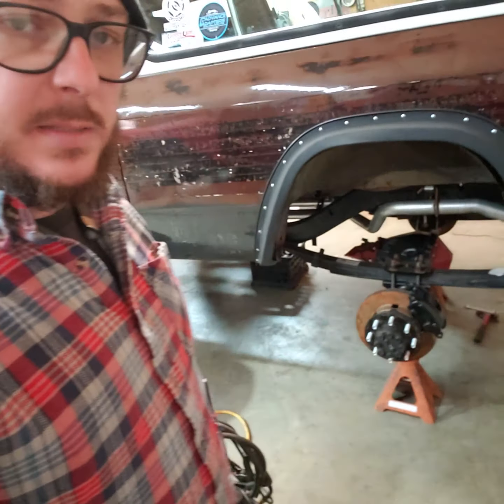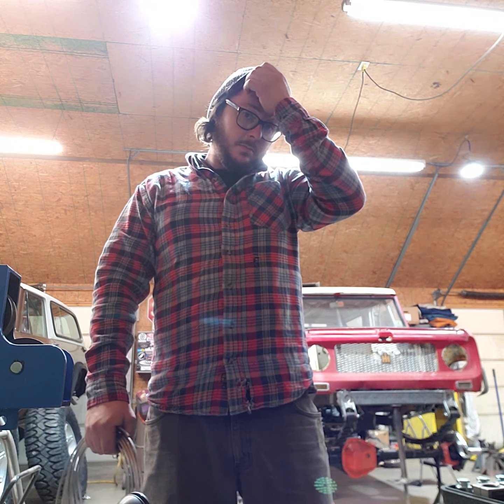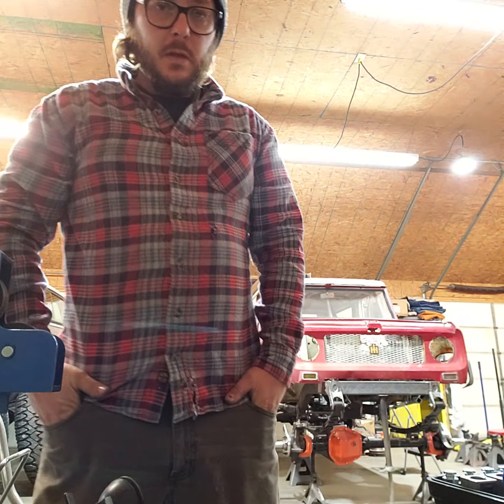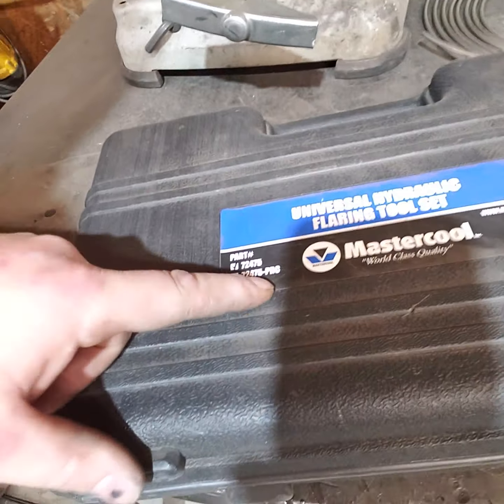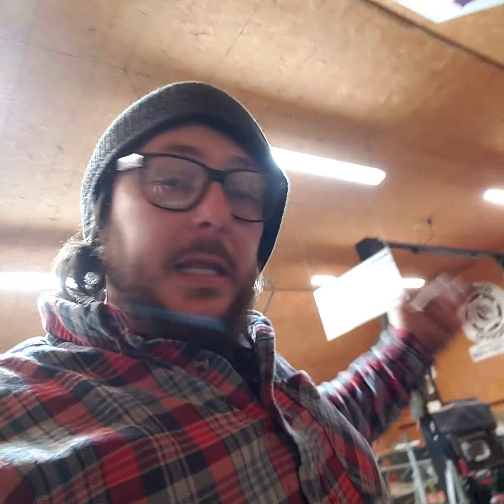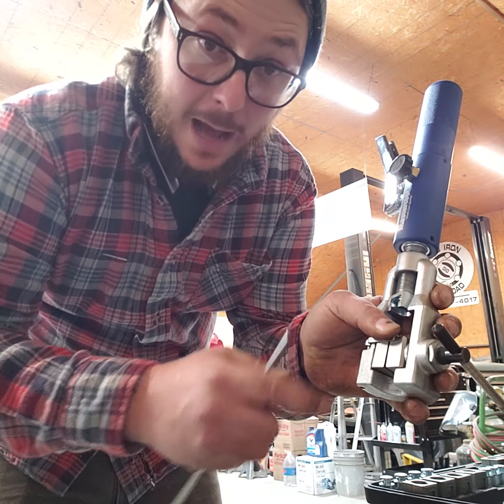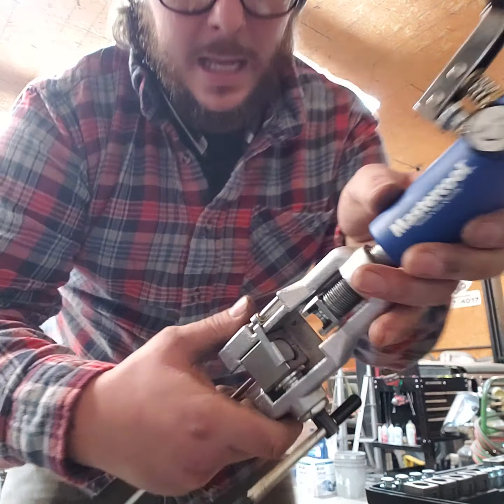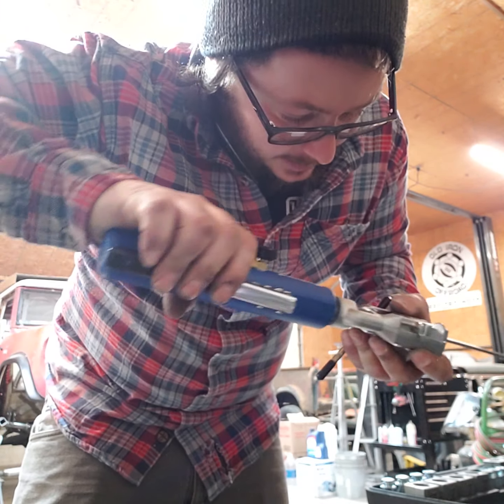How to flare brake lines / Mastercool brake line flaring kit review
Walkthrough of the mastercool 72475 tool kit. Also the tube straightener that I use is an Adler Speed brand.  Quick overview and a quick basic how to get started using it.